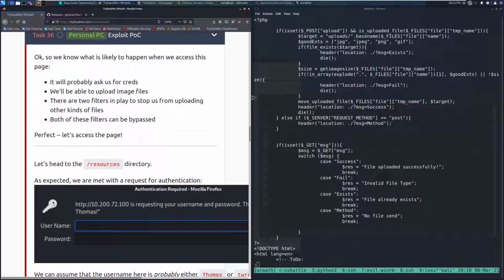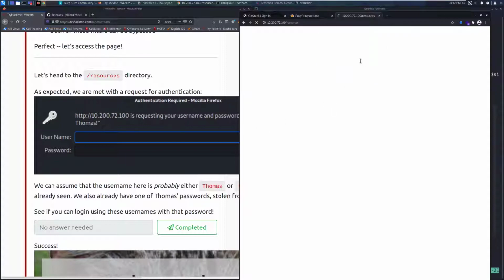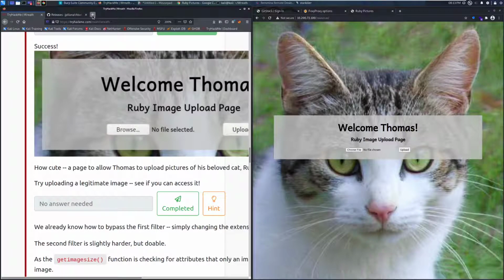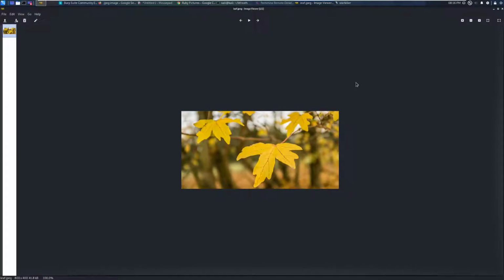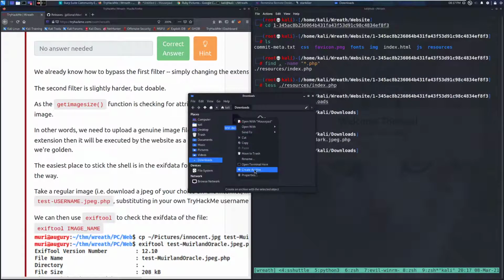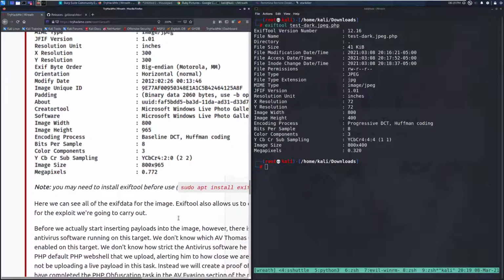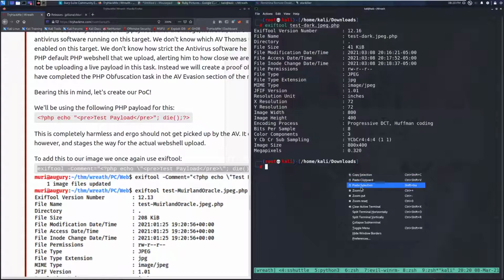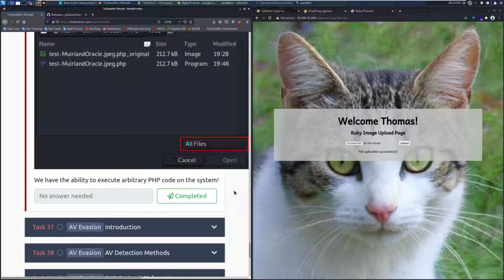TryHackMe Wreath Official Walkthrough Task 36: Personal PC - Exploit PoC